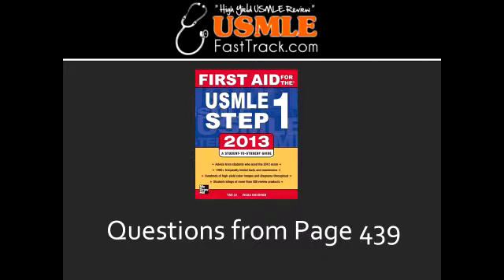Cranial Nerve 3 Damage, CN 4 Damage, CN 6 Damage - Effect on Eyes